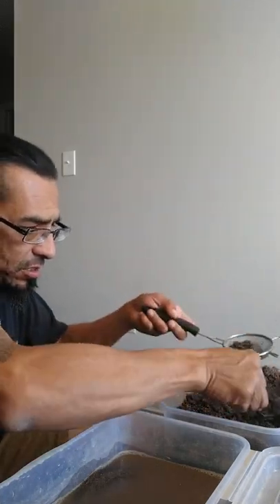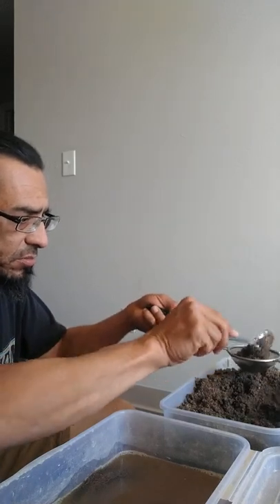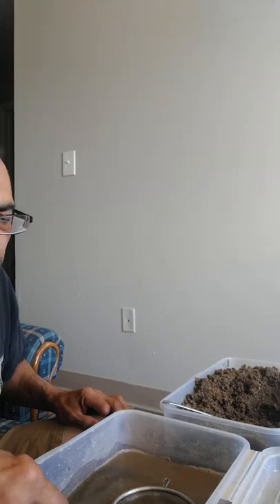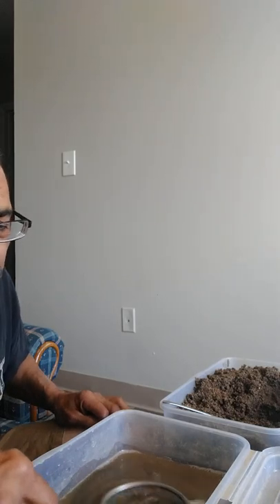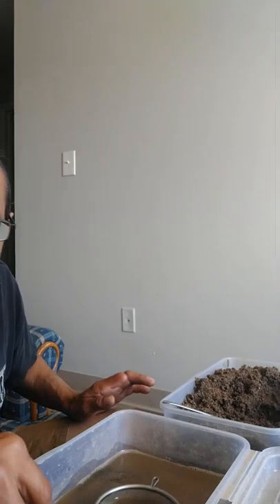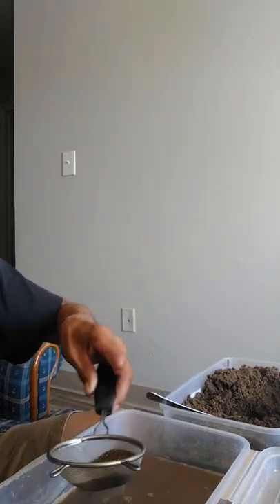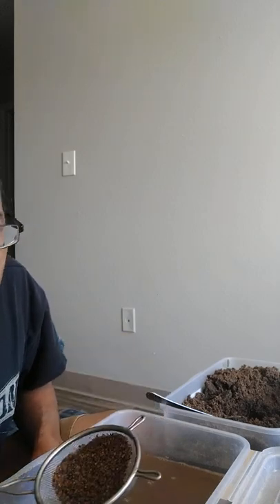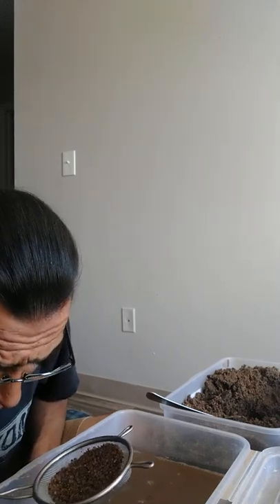wet classification pt. 2